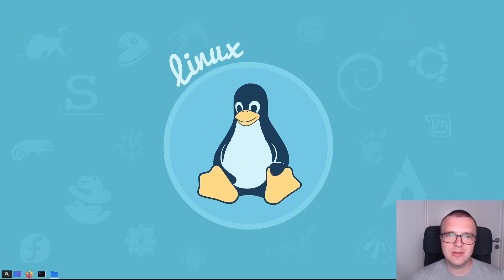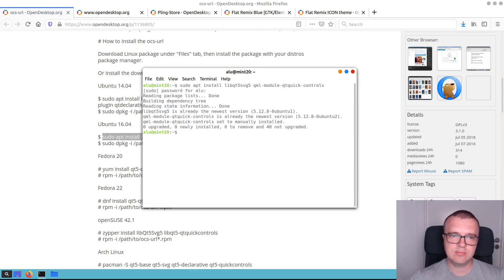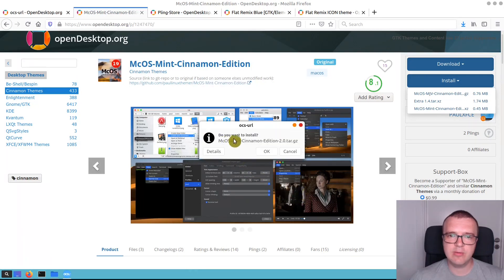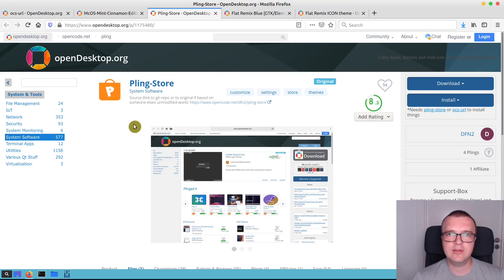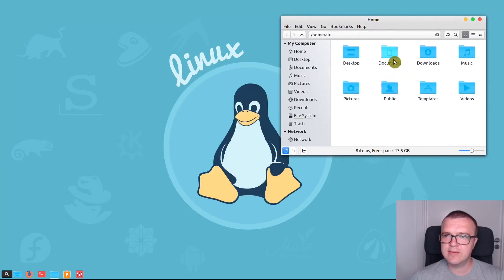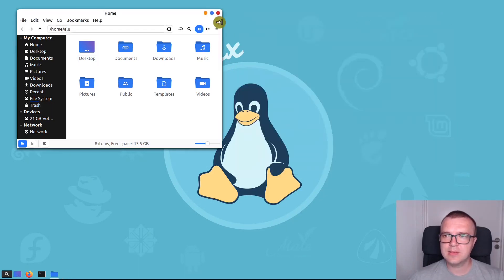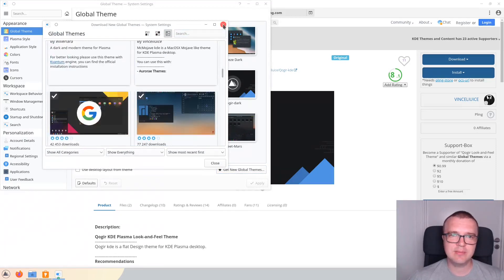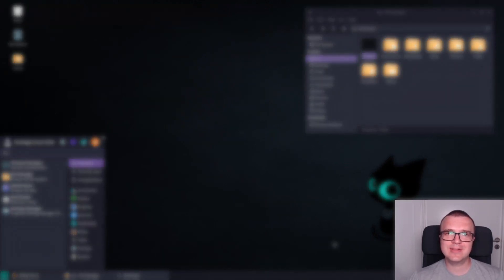Linux Themes & Icons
You will learn how to install icons and themes in Linux regardless of the distro and desktop. This method will work for Ubuntu GNOME, Linux Mint Cinnamon, Manjaro XFCE, KDE Neon Plasma 5 etc.

00:00 Intro
00:54 OCS-url
05:11 Pling Store
08:23 Cinnamon Flat Remix
09:20 GNOME McMojave
10:32 Plasma 5 Qogir
11:20 XFCE Ant (Dracula) + Vimix

BTC: 1CfCLTYCqqDfYbngcvQtEav3n7SMZihfSS